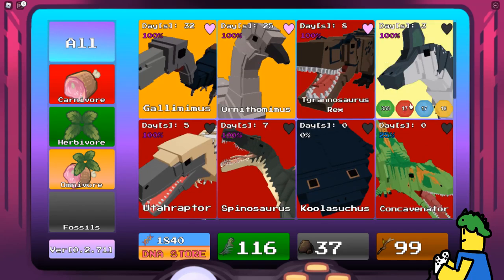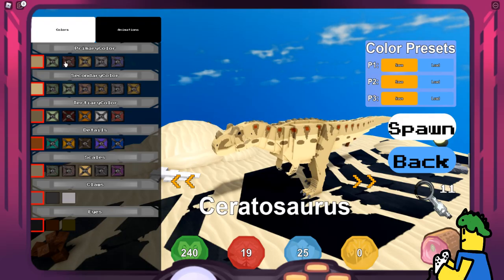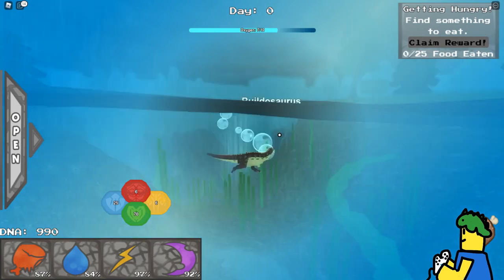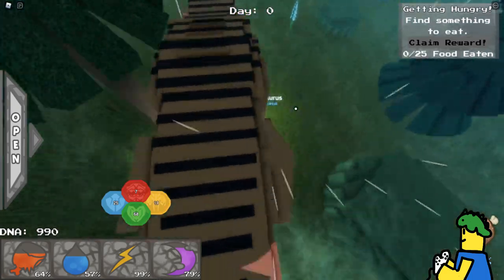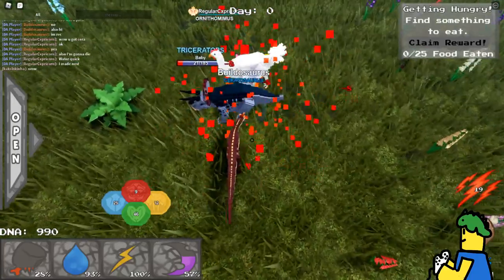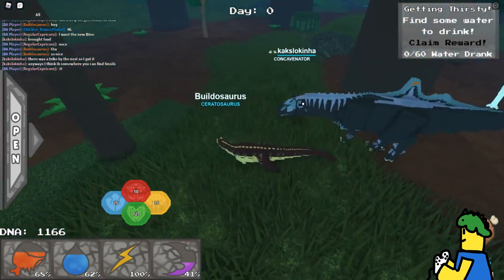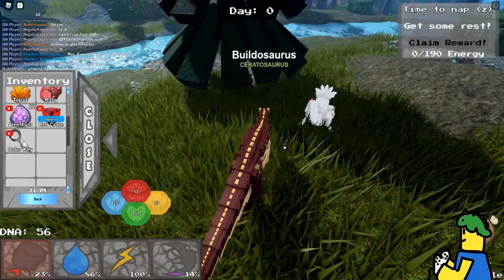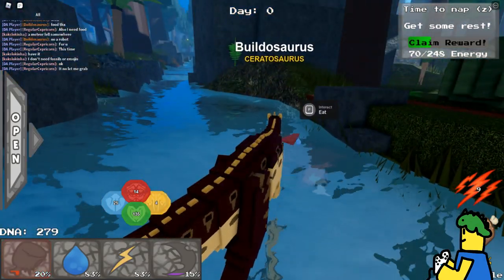Ceratosaurus UNLOCKED! - Roblox Dinosaur Arcade Beta Gameplay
∘∘∘∘∘∘∘∘∘∘∘∘∘∘∘∘-Tags & Keywords-∘∘∘∘∘∘∘∘∘∘∘∘∘∘∘∘
dinosaur arcade, dino arcade, dinosaur simulator 2, chickenengineer, chicken engineer, the dino noob, ceratosaurus, new dinosaur, roblox dinosaurs, roblox ceratosaurus, ornithomimus, corythosaurus, concavenator, triceratops, the isle, play as dino, dino games, dino kids